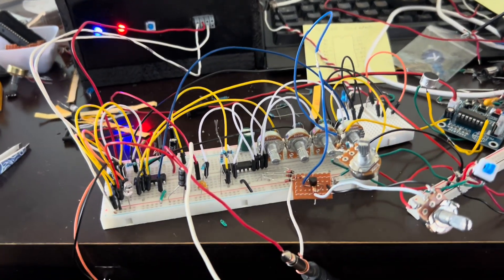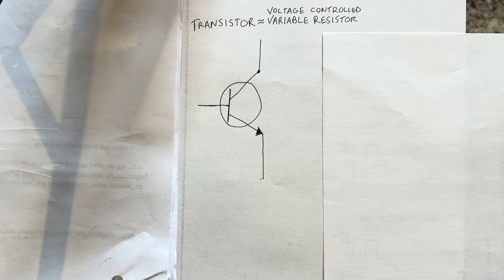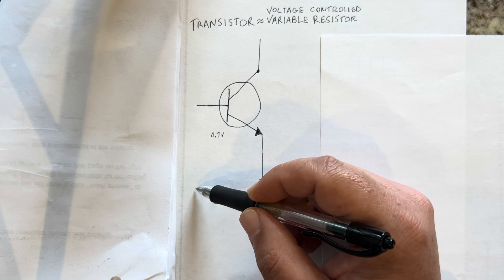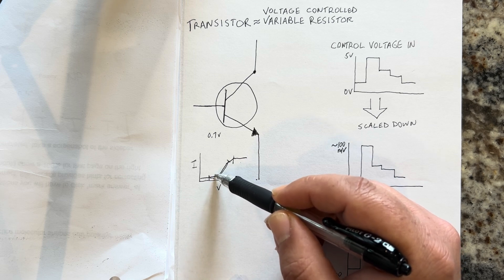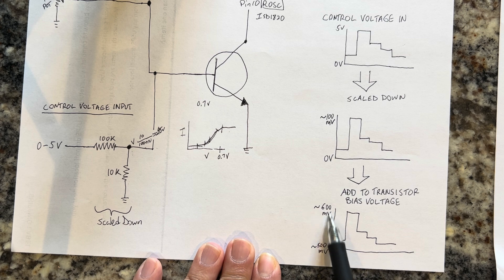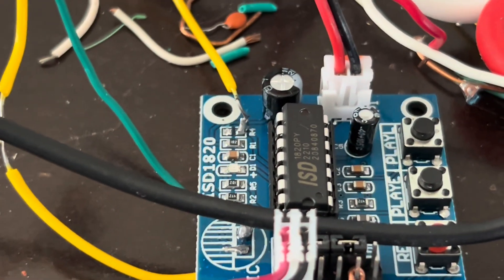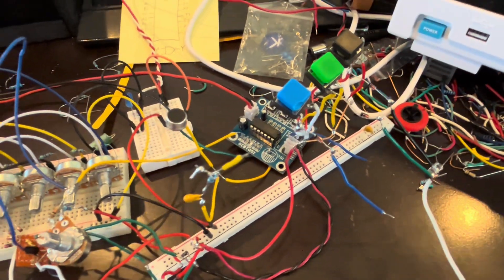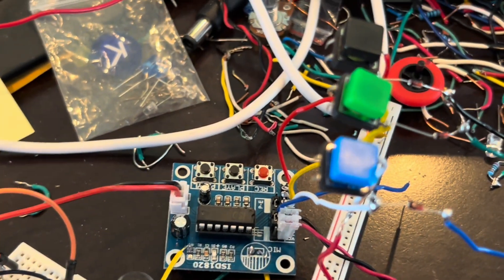ISD1820 Sampler Part 2 - Adding Automation with Control Voltage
Now we add a control voltage in to allow integration with a sequencer for automated triggering and control over playback speed/pitch using control voltage.

I discuss using a general purpose NPN transistor as a voltage controlled resistor essentially turning the sampler  into another instrument/voice that can be added to a drum machine/synthesizer/modular.